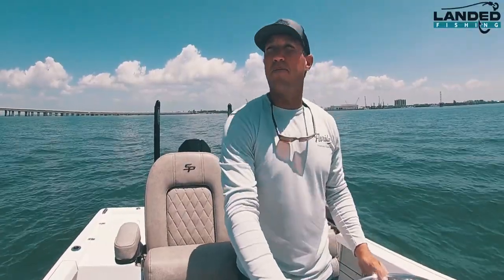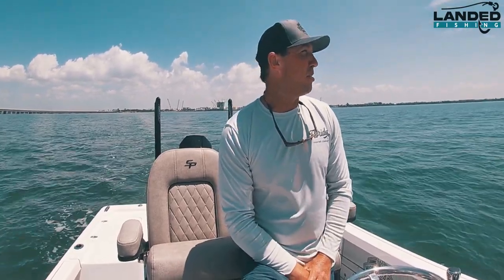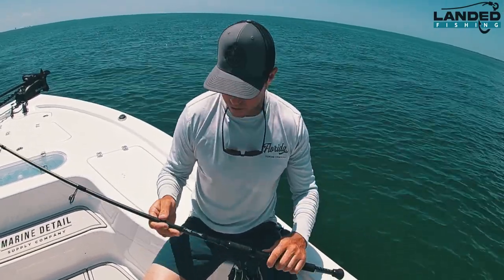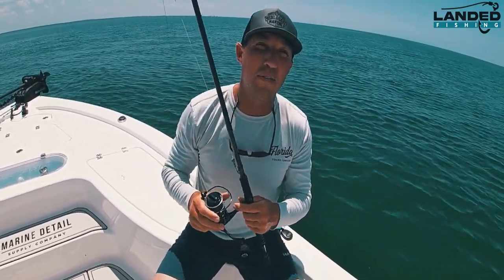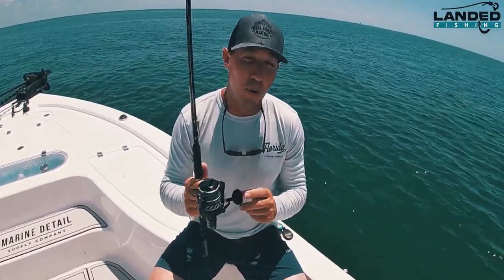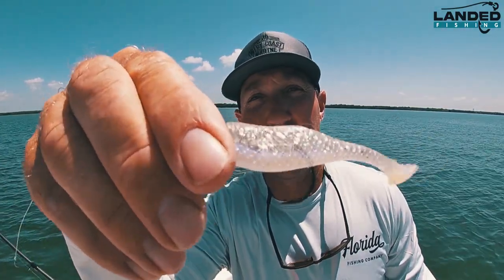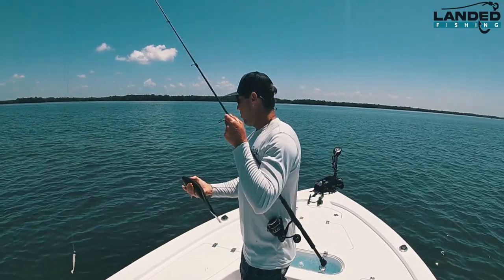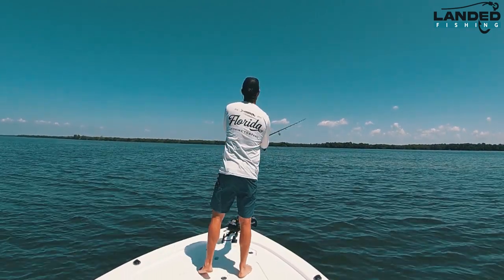Fishing Tampa Bay Sheepshead/ Speckled Trout - Landed Fishing EP03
On this Episode of Landed Fishing TV we are fishing Captain Randall's new home waters of Tampa Bay!

Captain Randall goes solo on this one to catch Sheepshead and Speckled Trout on rock pile and grass flats. He will share tips of what he looks for when fishing for these two species and let's see if his Louisiana background helps him catch them up.

Its Mid Spring and this is the time of the year to catch Sheepshead. Sheepshead are great table fare.

The winds will be light and the sun is out. The only challenge he will face today is small tide ranges. So with that said timing will be the difference in catching or not.

Florida fishing products
4000 saltwater series with power handle

Seagar fluoro leader 20lb

Social: @west_coast_marine

Reaper rods
7'6" medium heavy carbon inshore series

Matrix shad
Magneto soft plastic
Quarter oz jighead goldeneye

Marine detail supply Tampa
Marinedetailsupplytampabay.com